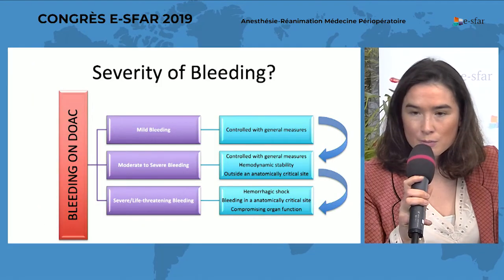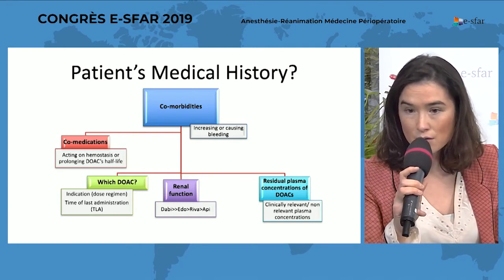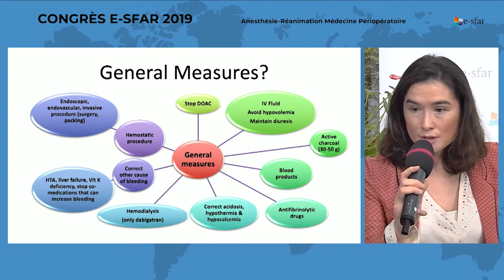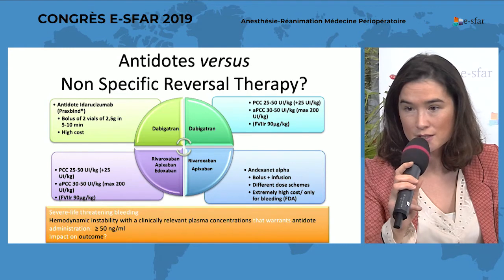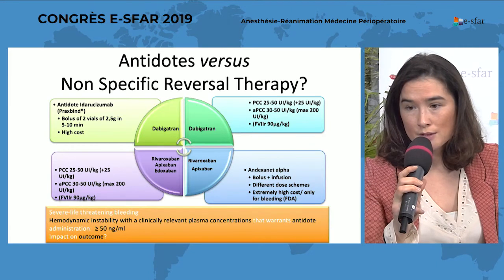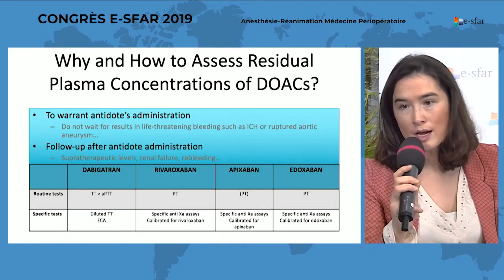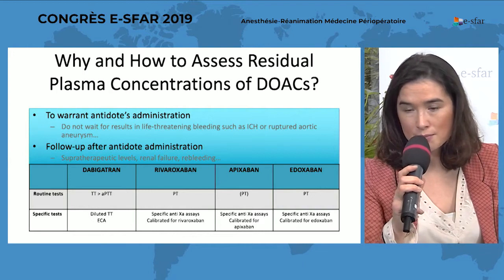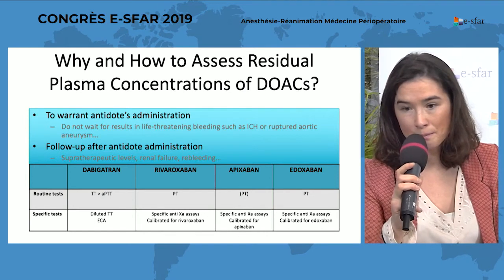e-sfar 2019 - DOACs and bleeding